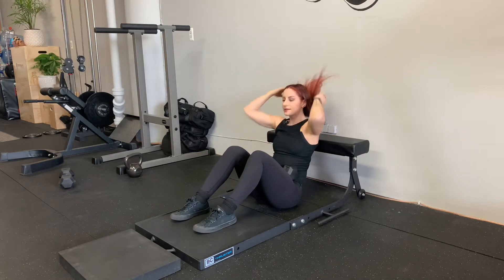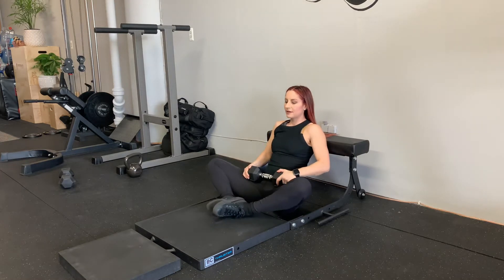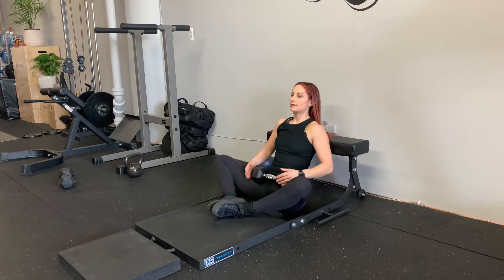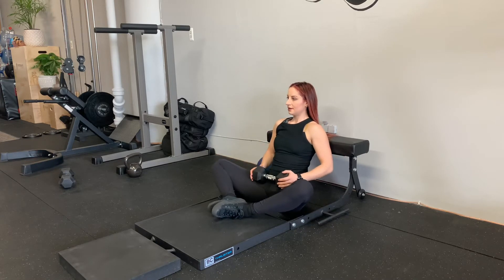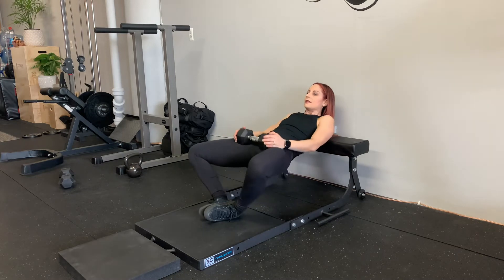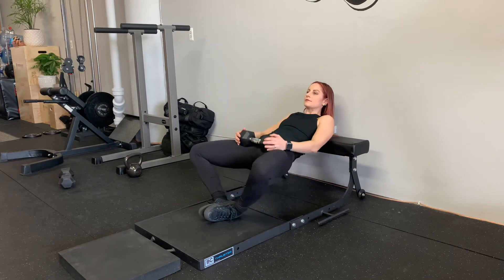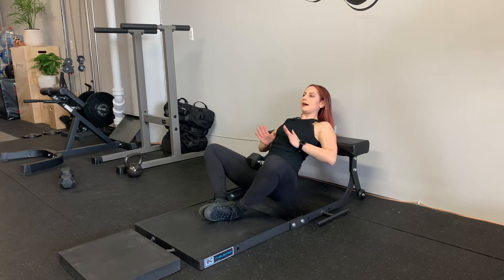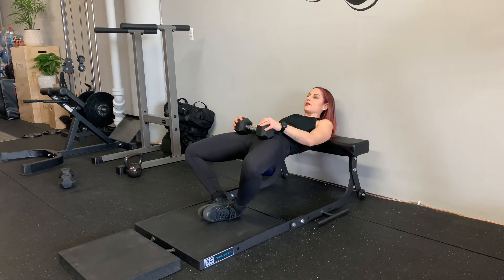Back Elevated Frog Pumps